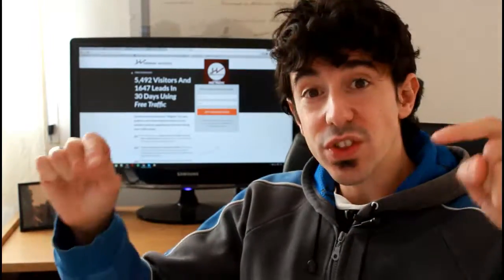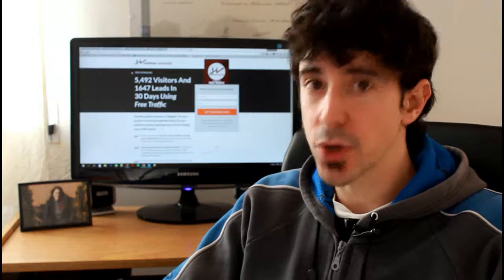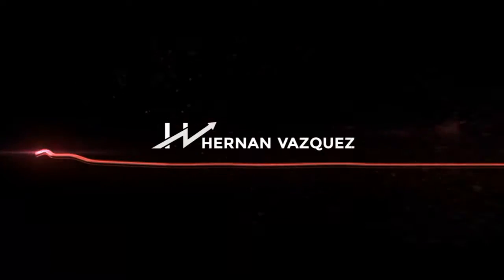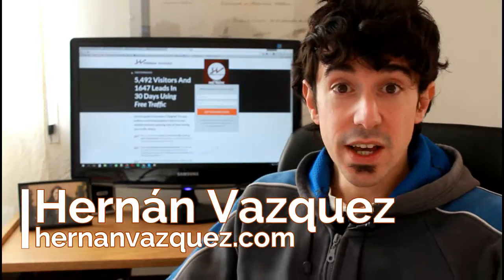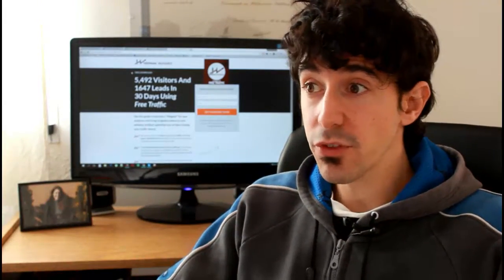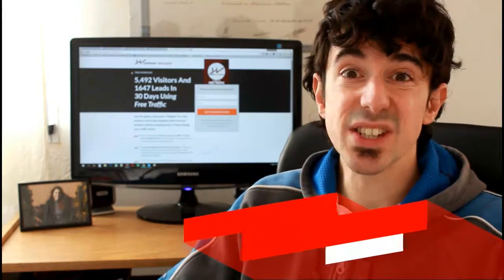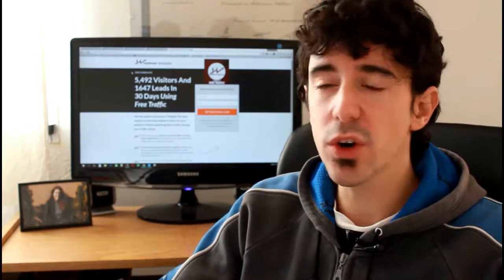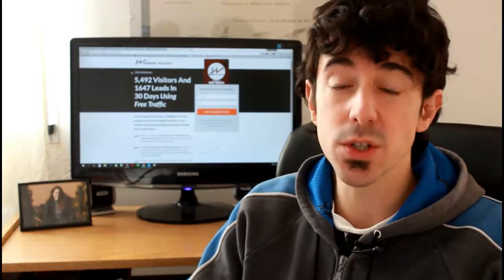How to Do A/B Split Testing? Introduction to Split Testing - Hernan Vazquez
Would you like to know how to do A/B Split Testing and Why is it Important? On this video I show you exactly that!

ツ 6.000 Visitors in 30 Days With $0 Budget (Free Guide) ☞